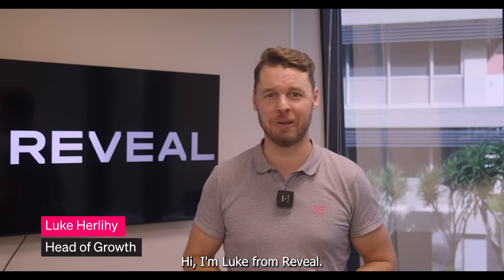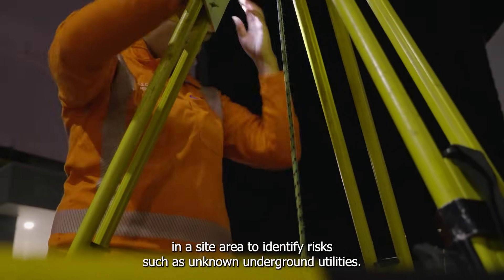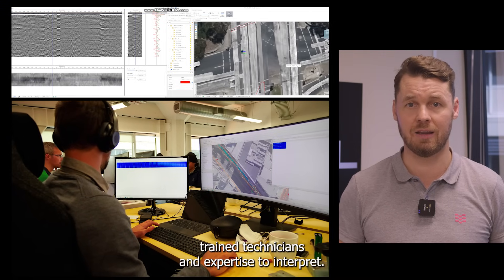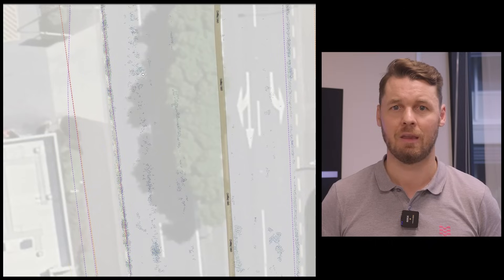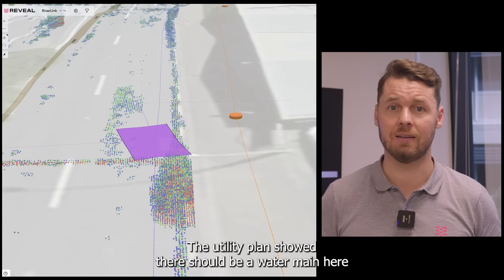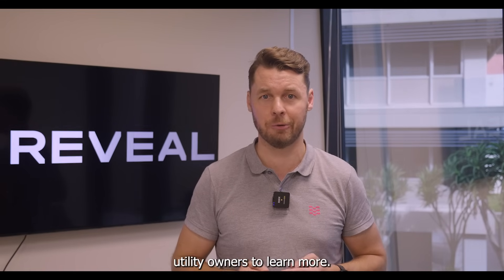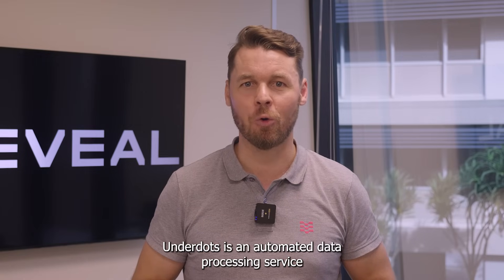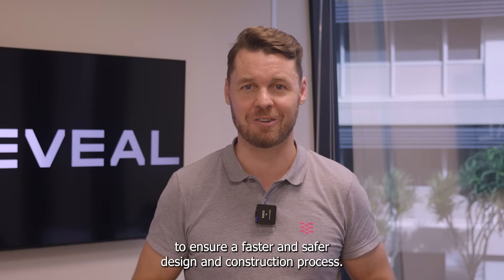Underdots by Reveal - automated GPR to point-cloud data processing service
Underdots is a unique service developed by Reveal to help engineers and project planners gain vital insights into the subsurface environment of their projects.

Underdots is an automated data processing service that can be run on raw radar data from a variety of multi-channel GPR arrays from leading providers, including Kontur and IDS.

Underdots converts GPR data to a point-cloud visualization that is plotted on a map interface, to provide a quick and informative picture of where the risks in a site lie.

With Underdots, we can produce an intuitive visualisation of subsurface detections in a matter of hours.

Talk to us about how you can use Underdots on your next infrastructure project to ensure a faster and safer design and construction process.